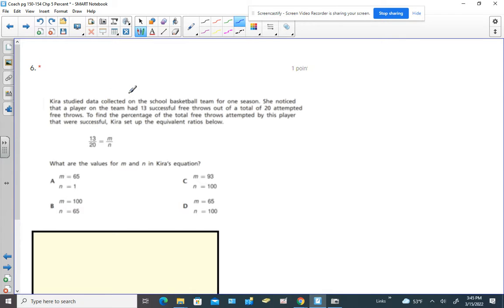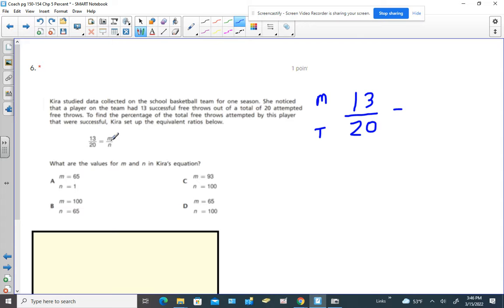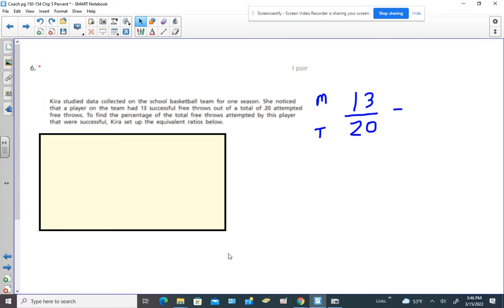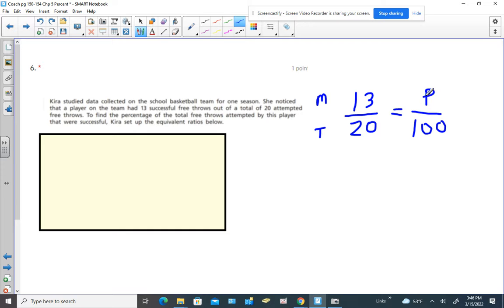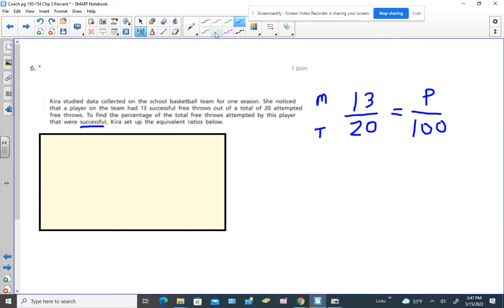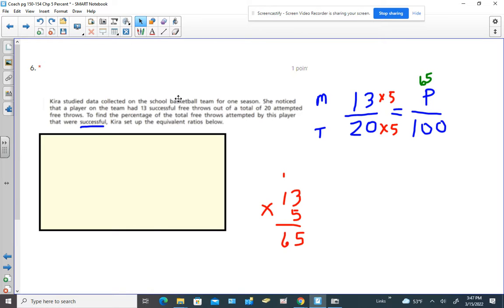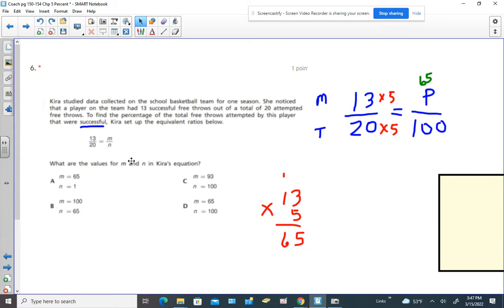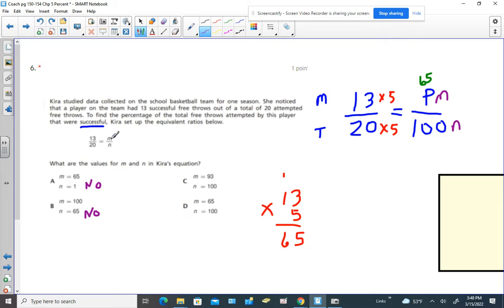Percent Problem Solving SE-R # 6